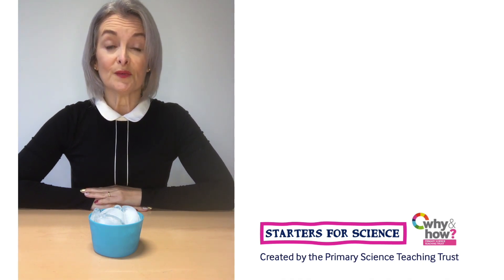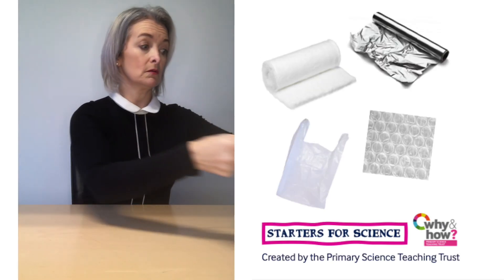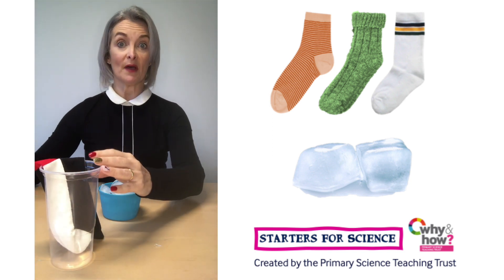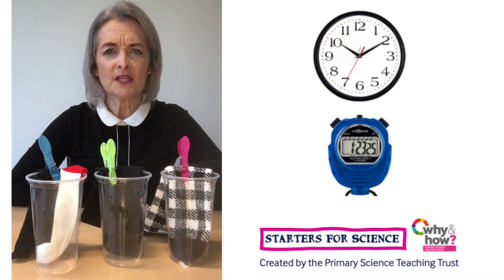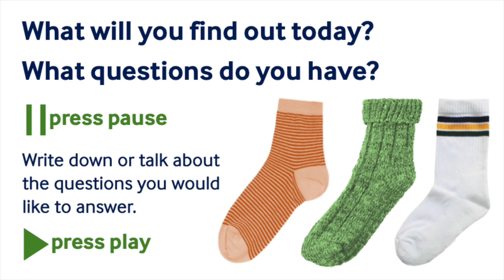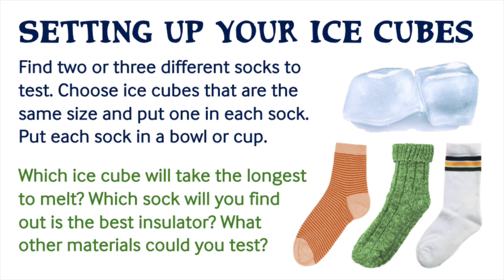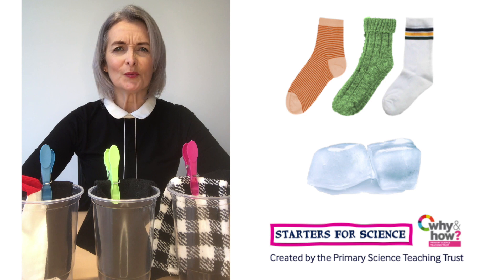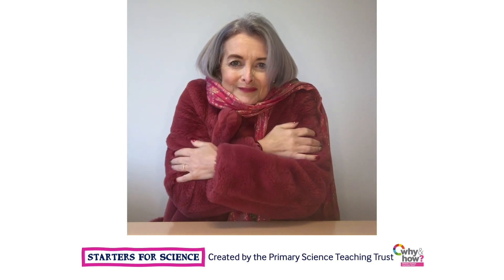Starters for Science - 9. Melting Ice with Elaine Stockdale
Explore how we keep things cold with Elaine Stockdale.